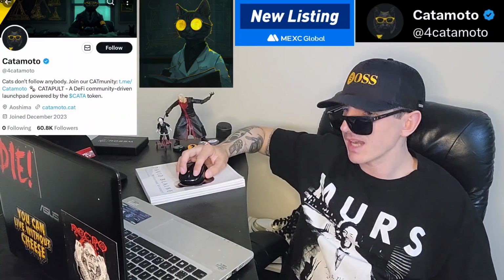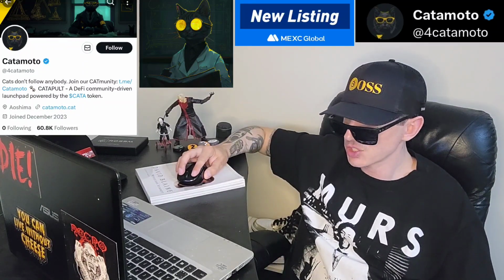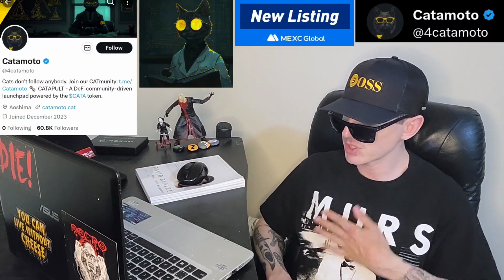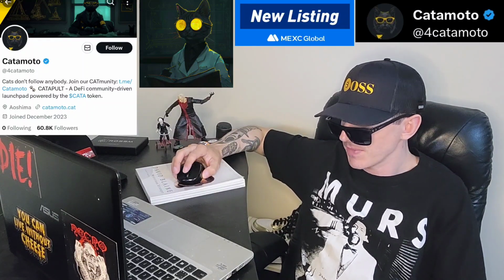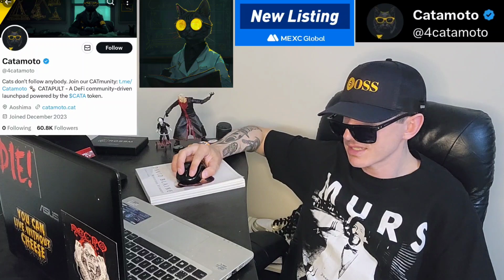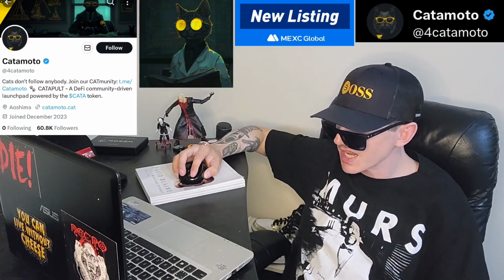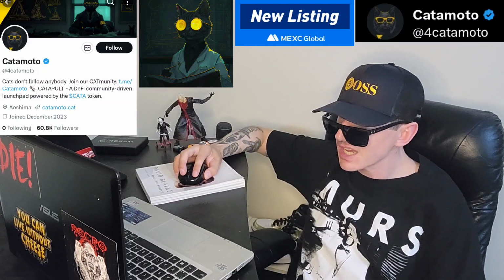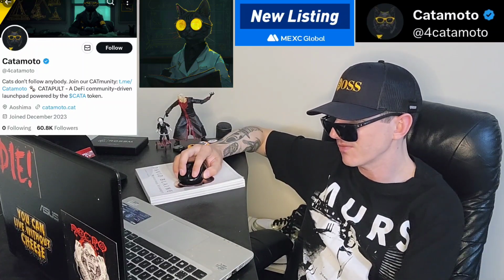$CATA - CATAMOTO TOKEN CRYPTO COIN CATA BASE BASECHAIN UNISWAP COINBASE BLOCKCHAIN MEME MEXC GLOBAL